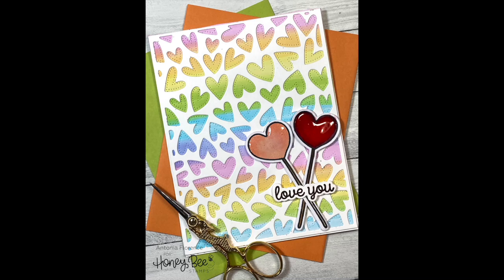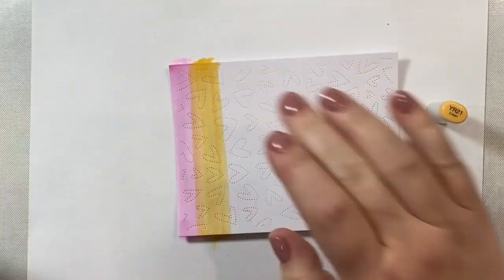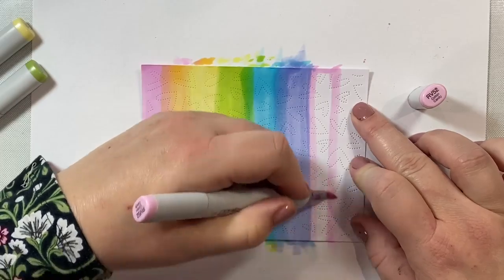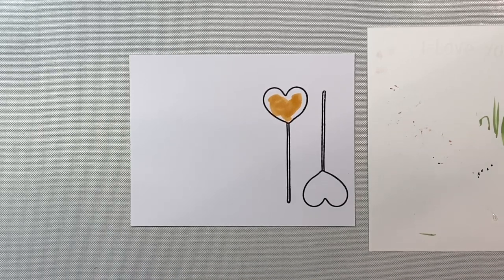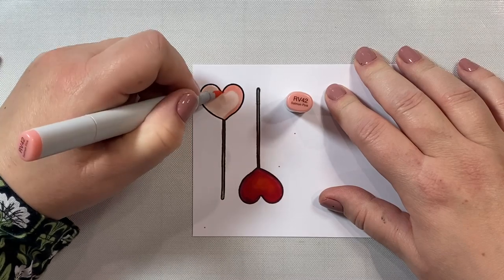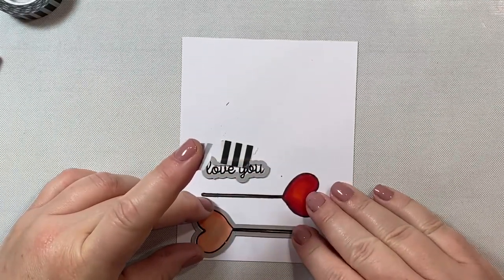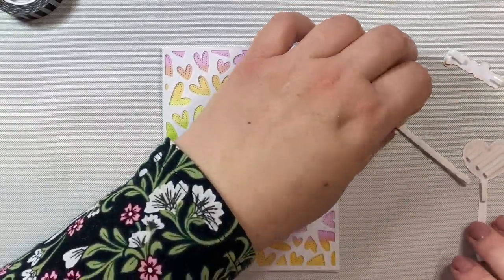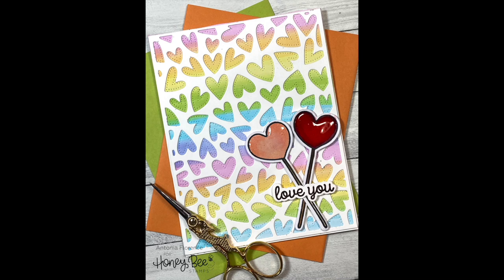Honey Bee Stamps | Fluttering Hearts Rainbow Background Card